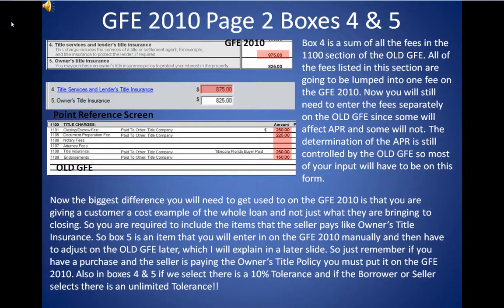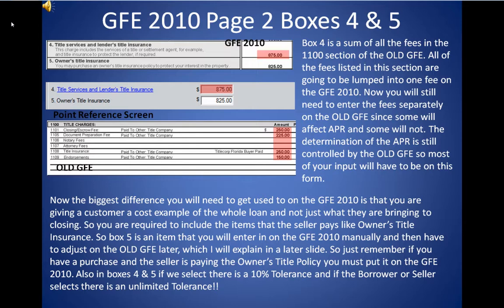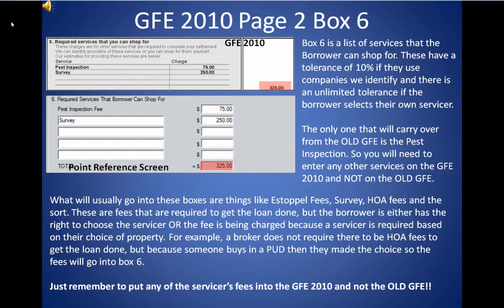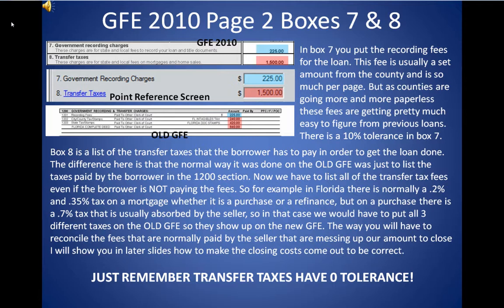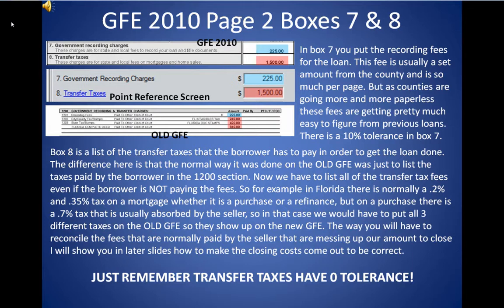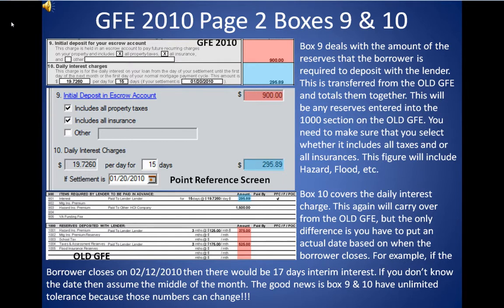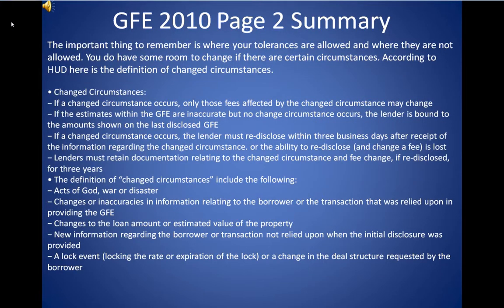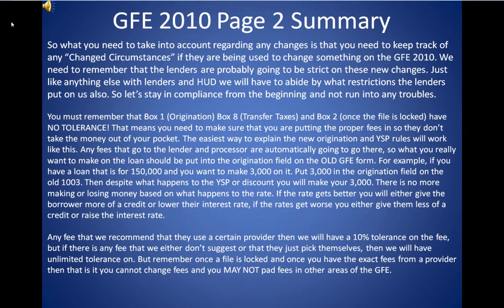GFE 2010 Presentation Part 03.wmv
Training video part 3 of 4 for the new GFE 2010